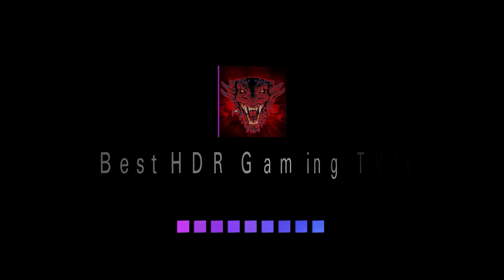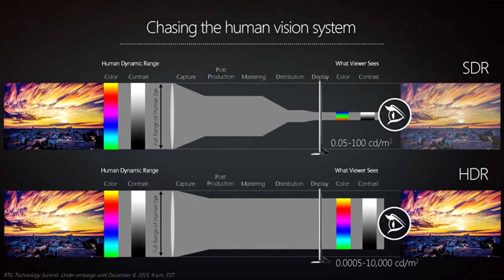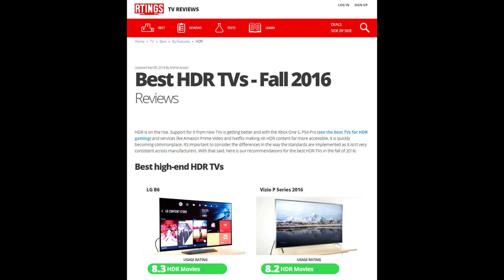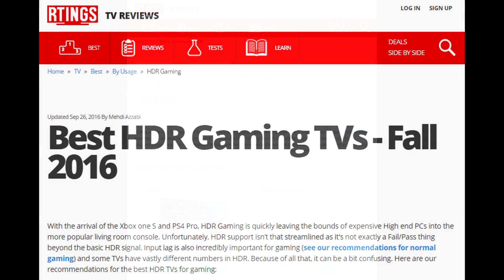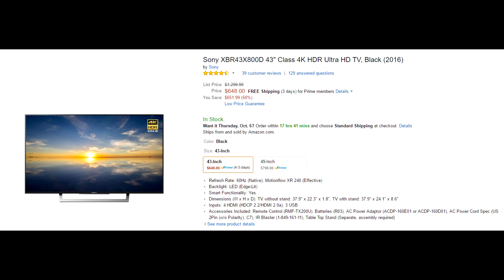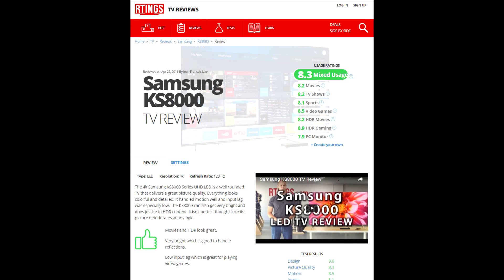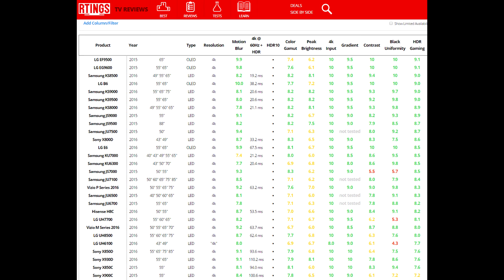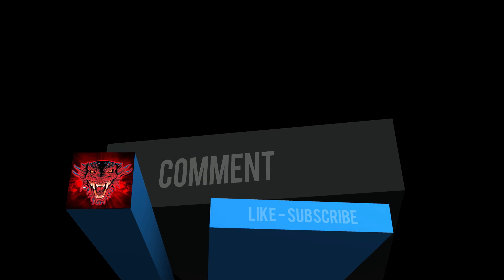The Best 4K HDR Gaming TVs: WARNING: Do Not Buy a 4K TV for Xbox One S / PS4 Pro Till You Watch This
Best 4K HDR Gaming TVs - Buyer Beware.  Do not buy a 4K TV for Xbox One S or PS4 Pro till you've watched this. Many HDR Tvs are NOT Good for Gaming.
Best Budget TVs
Samsung KU6300 LED
Sony X800D
High End TVs
Samsung KS8000
LG B6 OLED

Best 4K HDR Gaming TVs for PS4 Pro & Xbox One S

My Setup:
Blue Yeti Microphone
GTX 970 GPU
Editing Software: Sony Vegas 12
Console Game Capture Card: Elgato HD60
Xbox One
Go Pro HERO4

Outro Song is Ever Felt Part 2